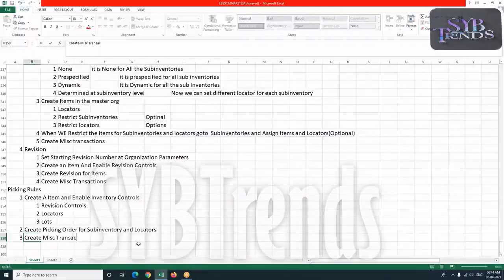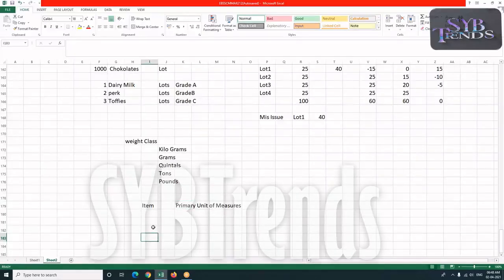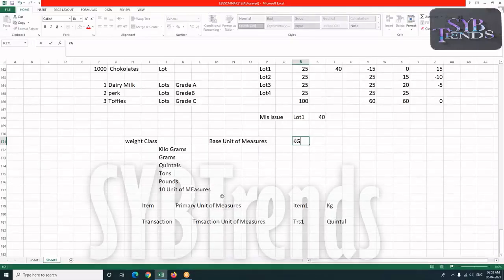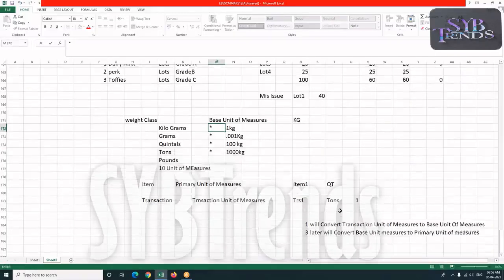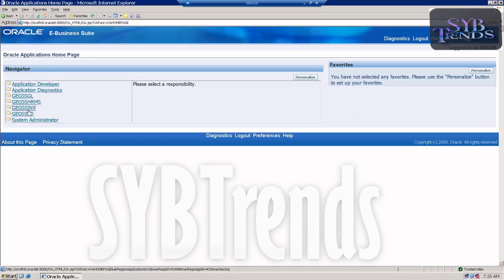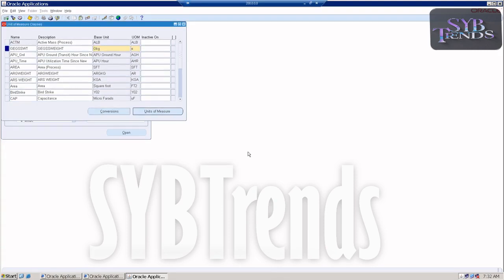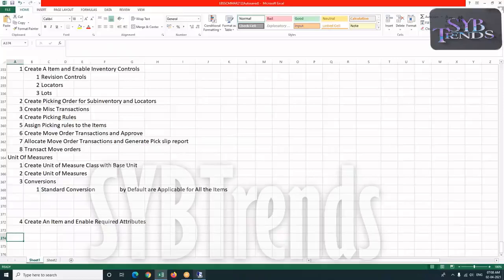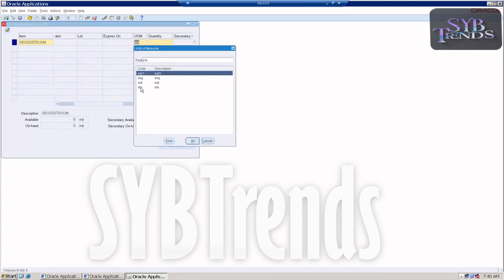EBS SCM Session 17 Part 1